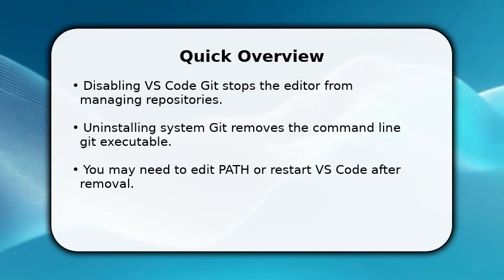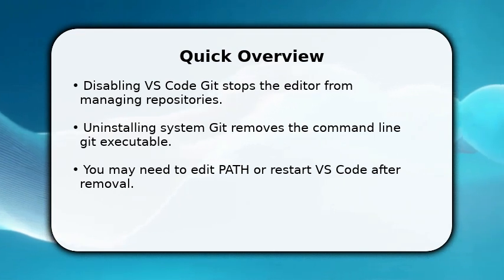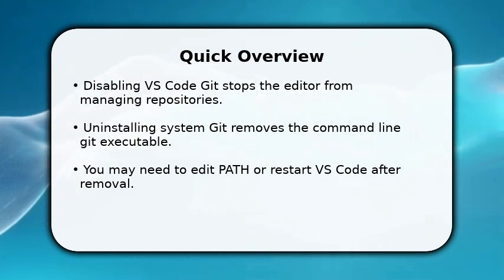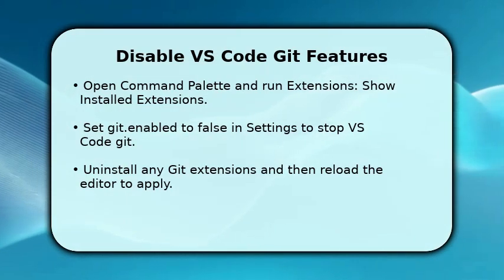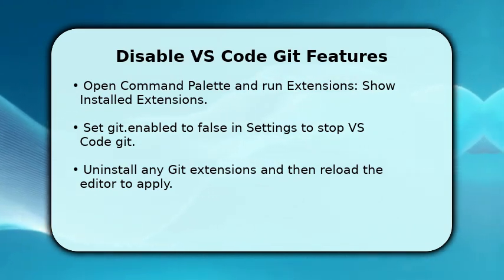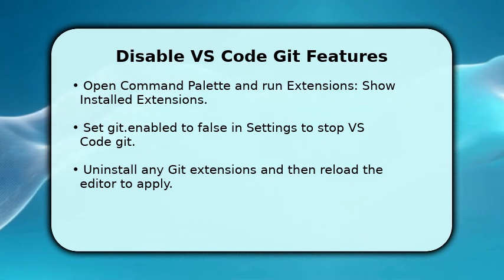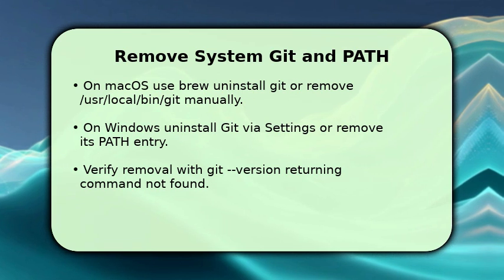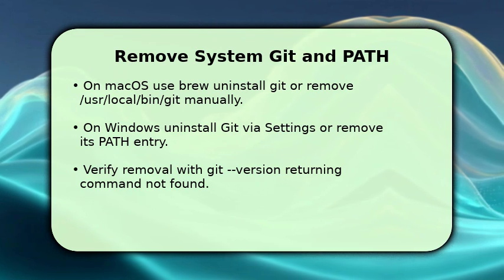How to Remove Git in Vscode - Easy Guide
How to Remove Git in Vscode - Easy Guide | 🔒 Surfshark VPN Deal — Stay private and secure. $1.99/mo + 3 Months Free ▸

Discover the simple steps to uninstall Git from Visual Studio Code in this quick guide. Learn how to tailor your development environment for optimal performance and efficiency.

remove git, Visual Studio Code, uninstall Git extension, development tools optimization,